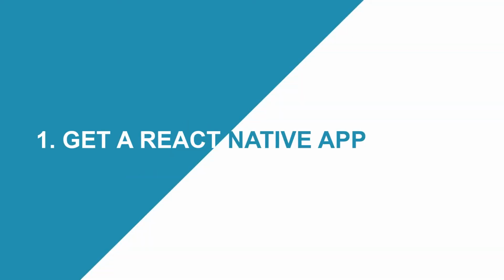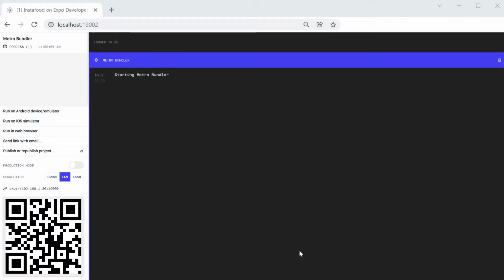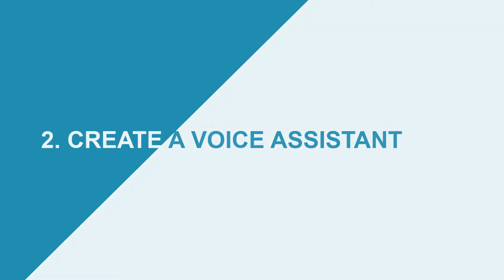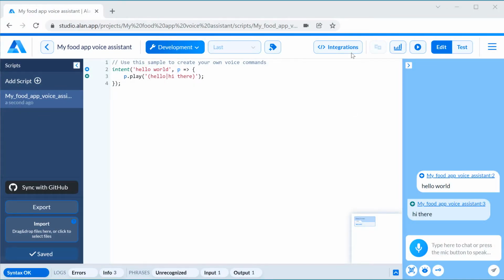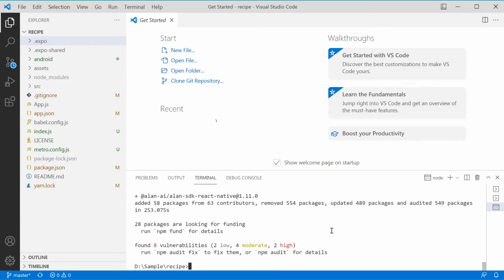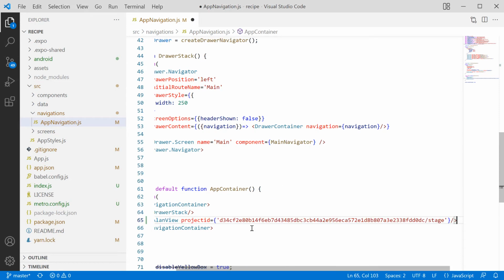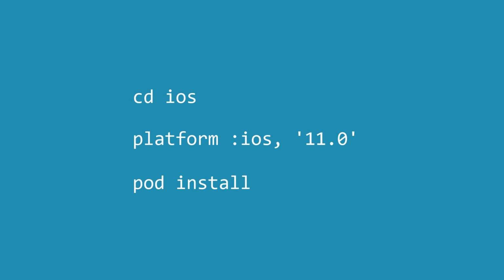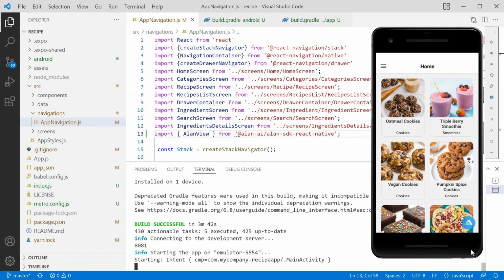Creating a Voice Assistant for Your React Native App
Transform your app with an in-app voice assistant created with the Alan Platform! In this tutorial, you will learn how to create your own voice assistant, write custom voice commands for it and integrate it directly to your React Native app to later run it on iOS and Android.

Video Guide:
Get a React Native app (0:34)
Create a voice assistant (2:06)
Integrate with the app (2:49)